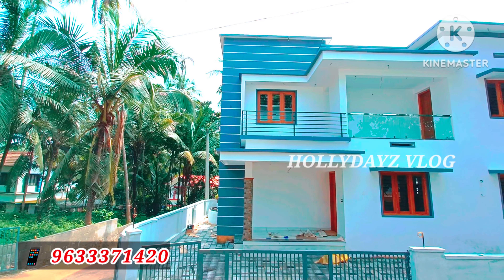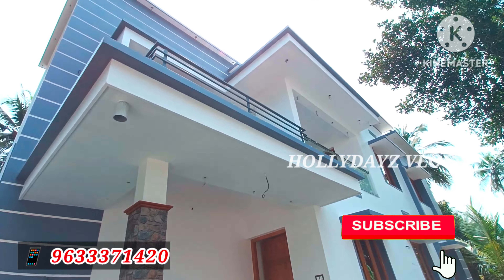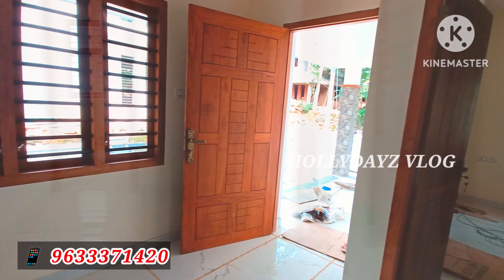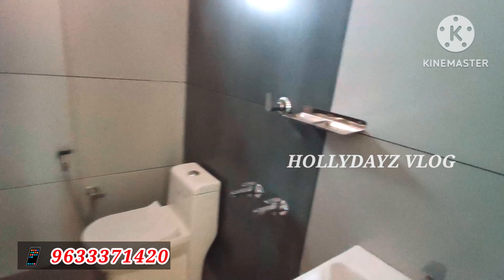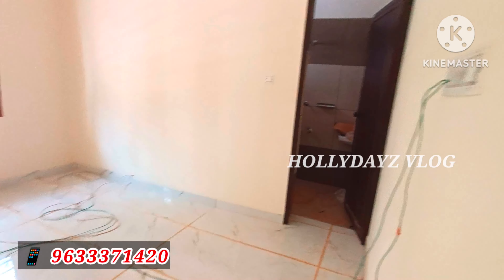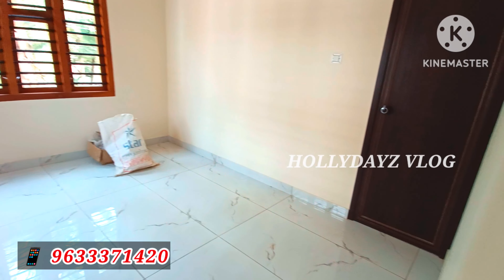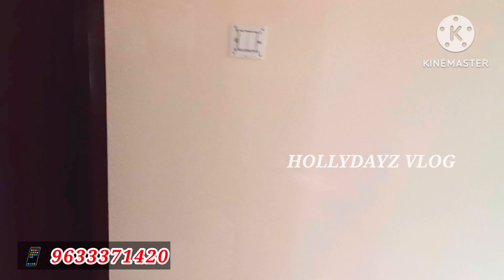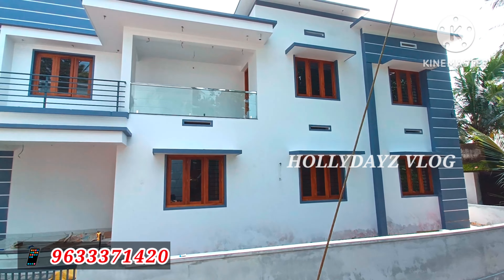കോഴിക്കോട് 5 സെൻ്റ് 4BHK പുതിയ വീട് വിൽപ്പനക്ക്. New Modern Home Sale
LOCATION:
KOZHIKODE MOOZHIKKAL
5 Cent 1700 Sqft
4 Bedroom New Home for Sale

Asking price 70 Lakhs Negotiable

Loan facility available for eligible person from leading banks at low interest rate